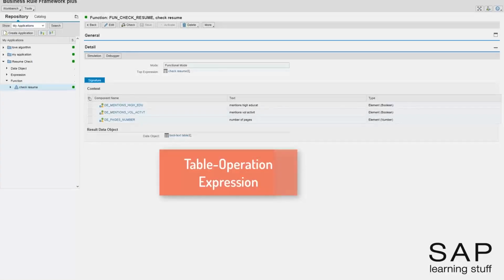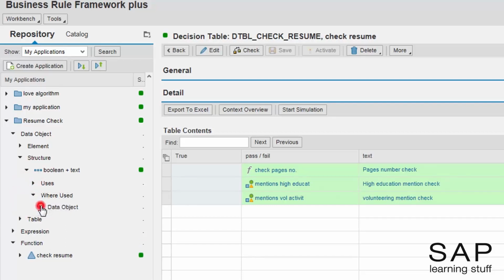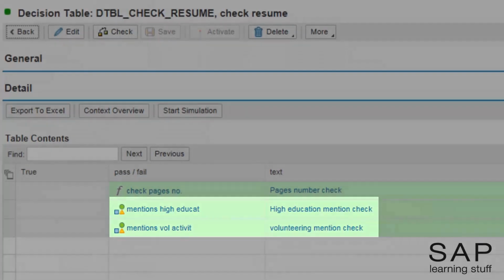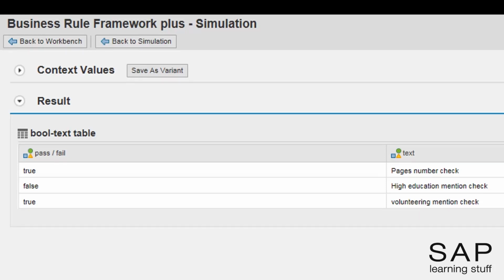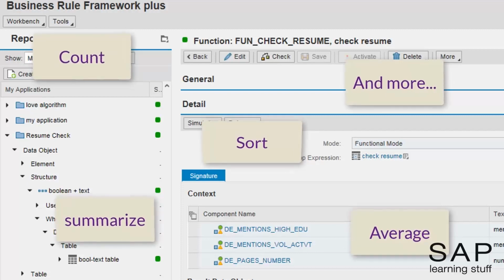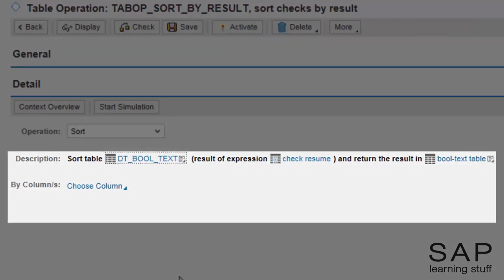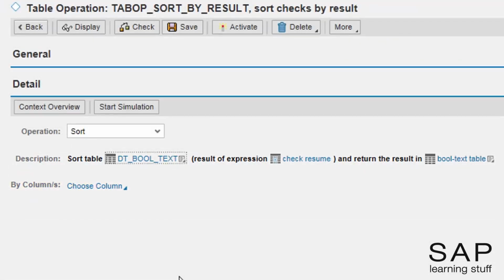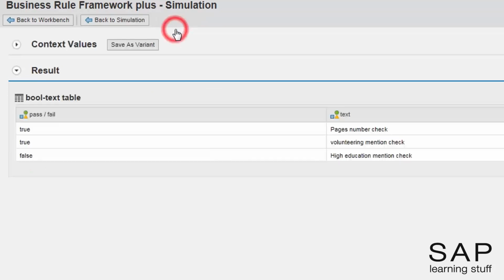Course 14 Table Operation Expression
The table operation expression provides numerous functions for accessing and maintaining the data stored in a BRFplus data object of type table.

With this expression type, you can carry out a number of different administrative tasks as well as retrieve statistical data about a table data object. The available features resemble those offered by the aggregation and existence check modes of the DB lookup expression, but the scope is slightly different. The following table aims at clarifying the differences between the two expression types:
the following can only be used together with a numeric table field:

Minimum

Maximum

Total

Average

The BRFplus workbench supports you in finding the appropriate columns of a given table by only offering those fields that match the requirements of a particular operation.